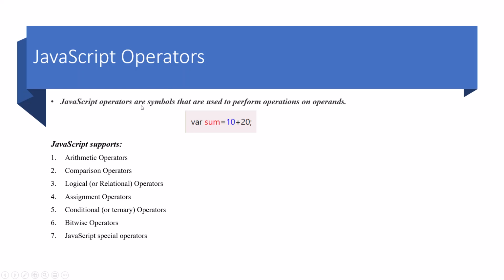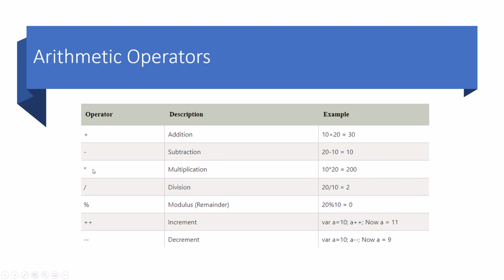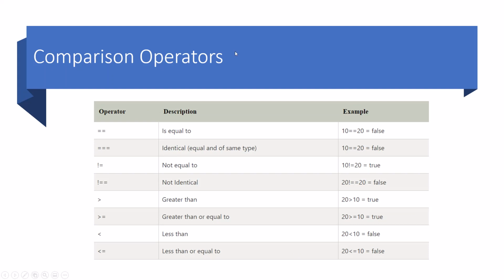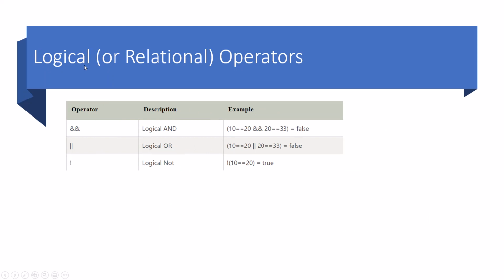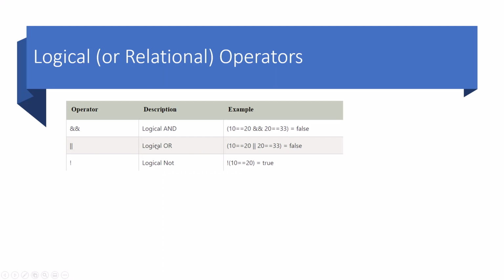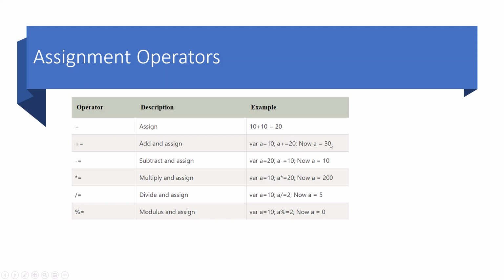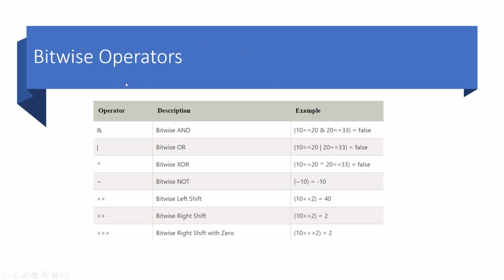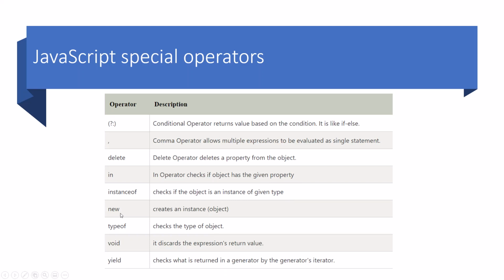JavaScript Tutorial 10: JavaScript Operators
This video explains JavaScript Operators:
1. Arithmetic Operators
2. Comparison Operators
3. Logical (or Relational) Operators
4. Assignment Operators
5. Conditional (or ternary) Operators
6. Bitwise Operators
7. JavaScript special operators